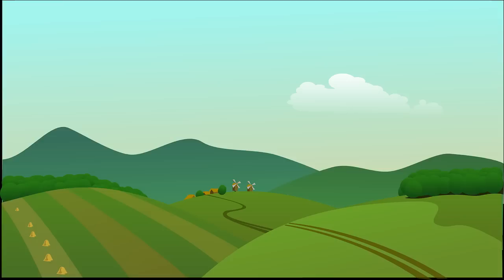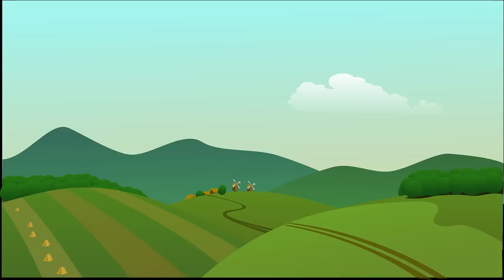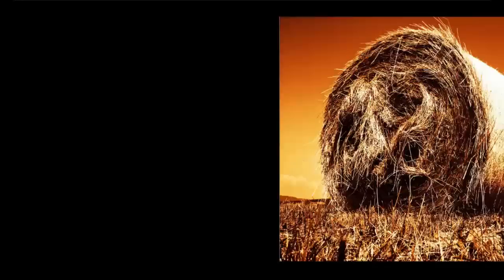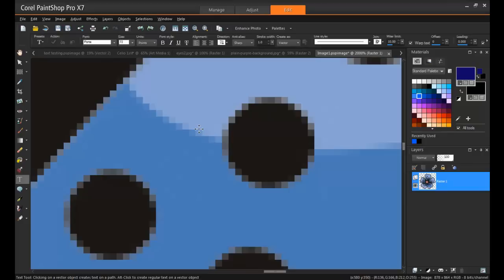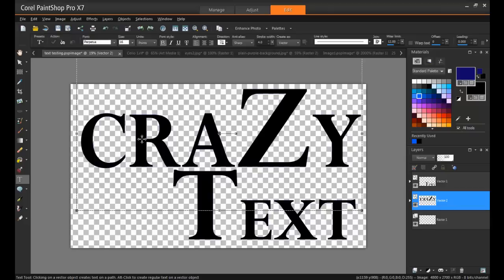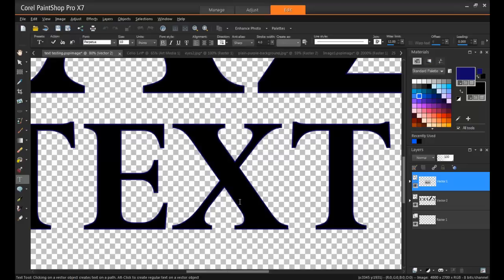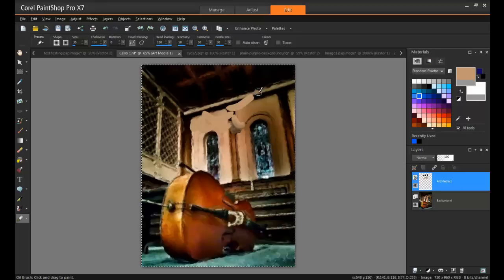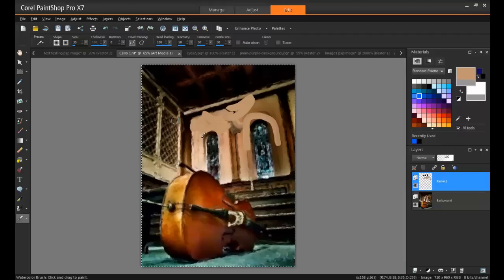Part 2 of 6: Background, Raster, Vector and Art Media Layers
This is the second tutorial in our Working with Layers series. Now that you have learned the basics about how layers work and how they are used for photo editing projects, this tutorial provides a more in-depth look at the various types of layers you can create in PaintShop Pro.

BACKGROUND layers are just what they sound like – the background or bottom layer of an image. When you import an image into PaintShop Pro it will have only this single background layer. Once you change the properties of this layer, it is promoted to a raster layer.

RASTER layers are composed of individual pixels which can be seen as squares of color when magnified. Raster layers let you display subtle changes in tones and colors.

VECTOR layers have only vector objects such as lines and shapes, vector text or vector groups, which are composed of geometric characteristics. Objects or text created with vector layers can be easily edited.

ART MEDIA layers are automatically created when you use any of the art media tools, which let you simulate the rich, expressive results you get when working with physical pigment media such as paint, chalk, pastel and pencil.

Learn more about these types of layers in this video tutorial. In our next tutorial, we'll look at Blend Modes and how they work.